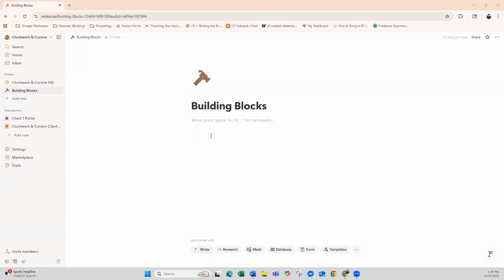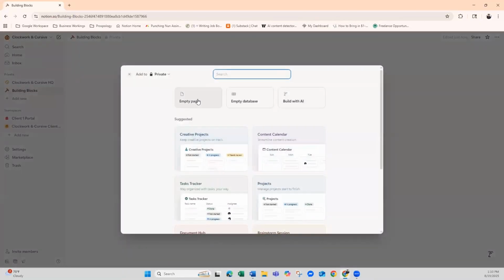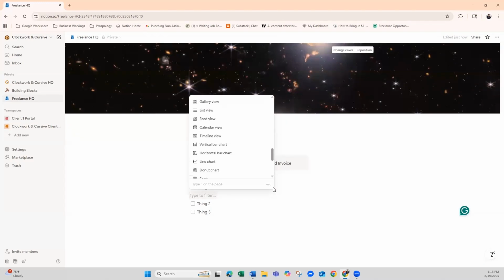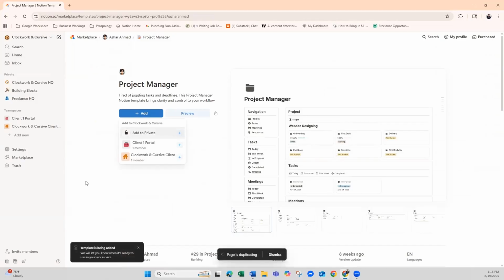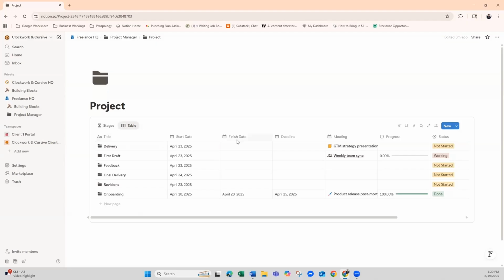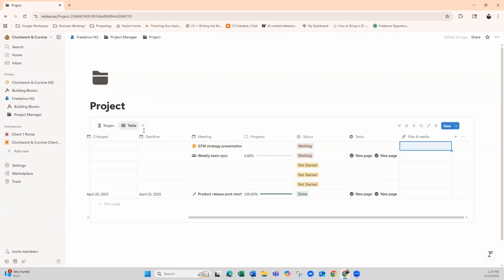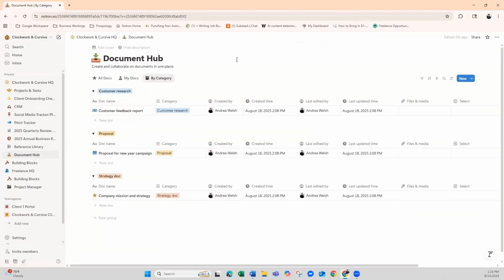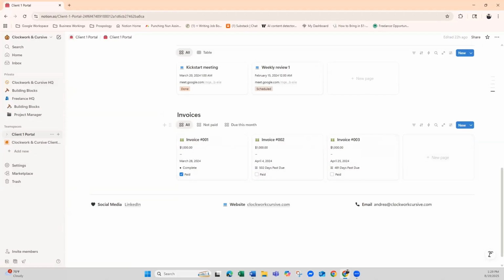Beginner's Guide to NOTION: The Ultimate Freelance Business Tool | Career Tips | Prospology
Join Prospologer, Andrea Welsh, LPN, CHPC as she guides you through building your own customized Notion workspace to streamline your freelance workflow. Learn how to create dashboards and set up databases to manage every aspect of your freelance business, from client projects and invoices to project deadlines, all within Notion!

📕 CHAPTERS
00:00 Introducing Notion
00:57 Getting Started with Notion Basics
01:16 Creating and Managing Blocks
03:33 Creating Dashboards: Building Your Freelance HQ Dashboard
07:52 Using Notion Templates for Efficiency
09:44 Customizing Project Trackers
15:36 Organizing Reference Libraries and Document Hubs
18:12 Sharing and Client Collaboration

💊 ABOUT PROSPOLOGY & ITS FOUNDER
Sophie Ash, BSc (Hons) founded Prospology after her freelance medical writing business exploded, generating too many brain-picking requests for one person to handle.

With a knack for entrepreneurship, community-building, and helping others reach their potential, Sophie built and trained a team of industry-leading professionals with similar values who helped shape Prospology into what it is today.

Prospology has quickly become the leading conduit for aspiring freelance medical writers worldwide, namely because:
✦ Its coaching programs are rooted in a genuine interest in each student’s success, ensuring their business is grounded in authenticity and fits into their dream lifestyle.
✦ The company goes far beyond writing technique, tackling the topics no one else is talking about—from overcoming imposter syndrome, to securing high-paying clients with ease.
✦ The Prospologers Community embraces collaboration over competition, facilitating strategic networking between like-minded peers across all stages of business development.
✦ Prospology supports its students and graduates in pursuing naturally arising, aligned opportunities that allow them to monetize transferable skills and unlock limitless possibilities.